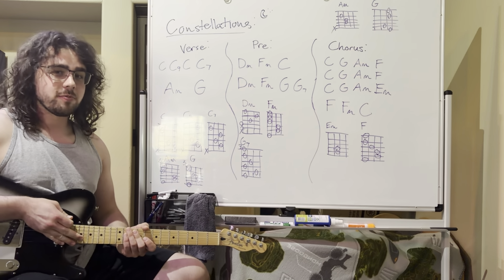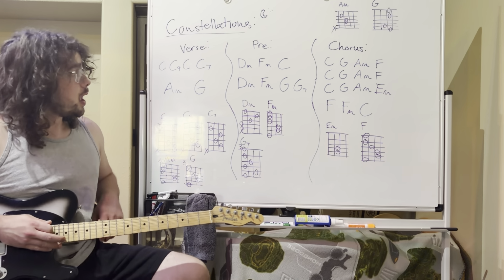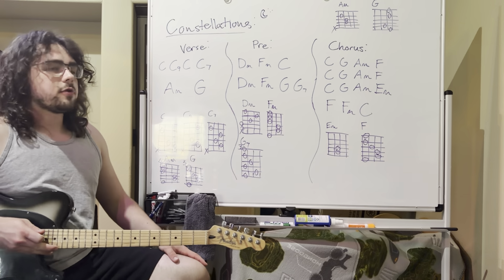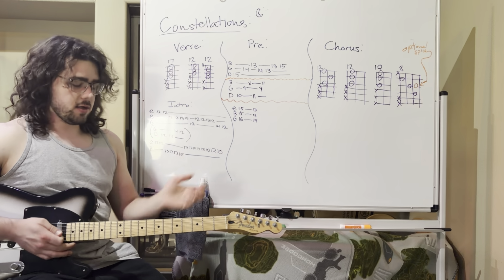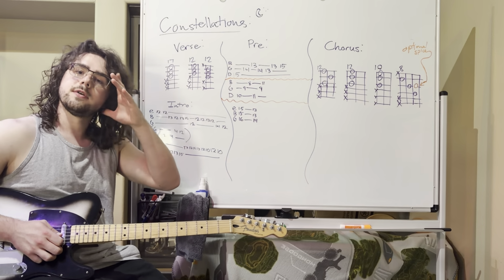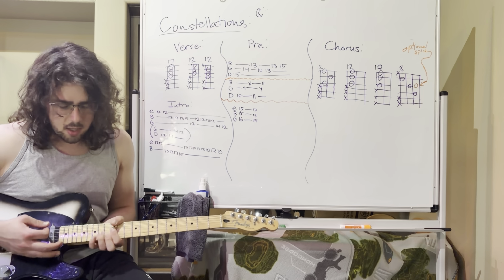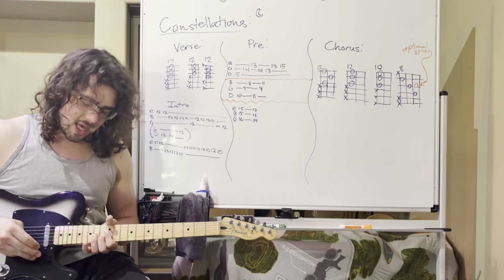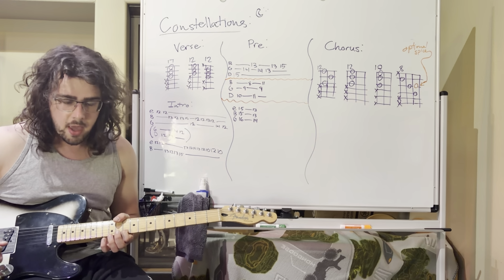Constellations by Steven Bizzoco - Guitar Lesson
‪@stevenbizzoco‬ on everything!

Guitar tutorial lesson for the song Constellations by Steven Bizzoco from his 2026 debut “The Constellations EP”

Apologies for the glare on the whiteboard!

Gear used in video:
A guitar
A amp
An cable
Guitar pick
Chair
White board
Markers